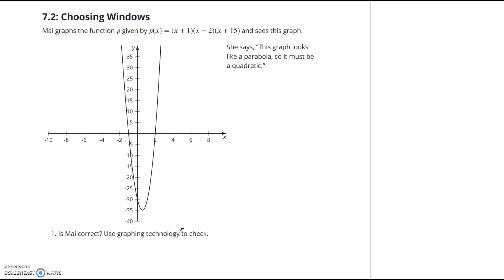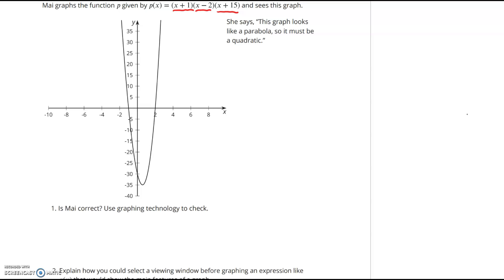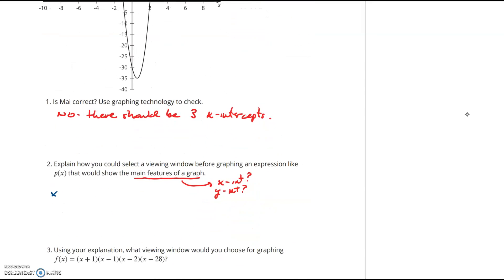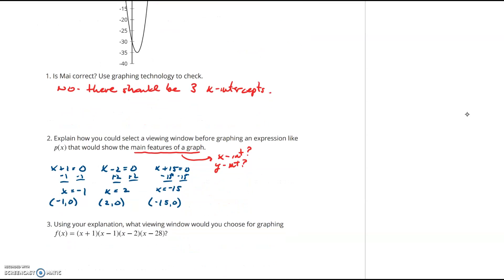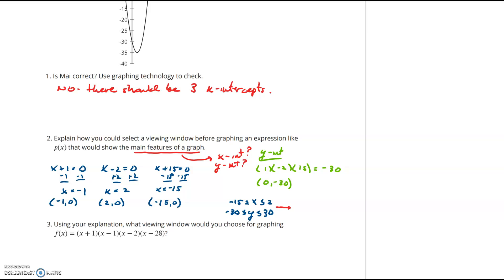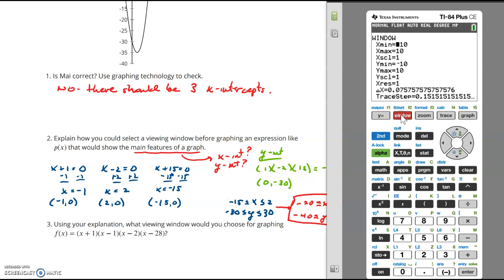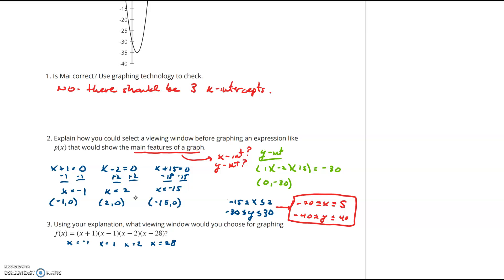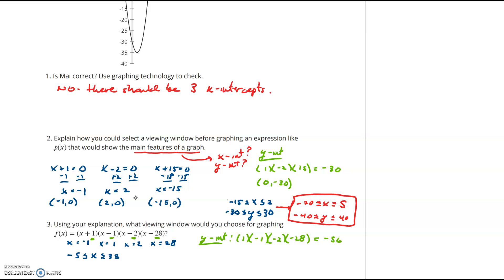Alg 2 Lesson 2.7.2